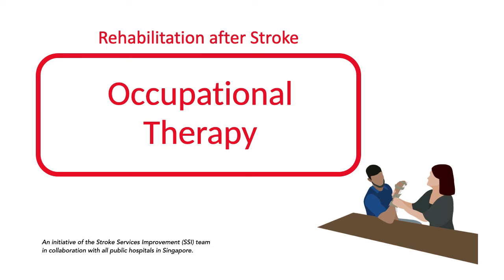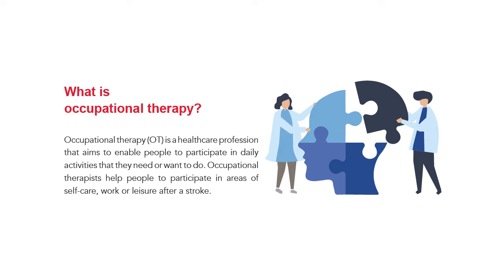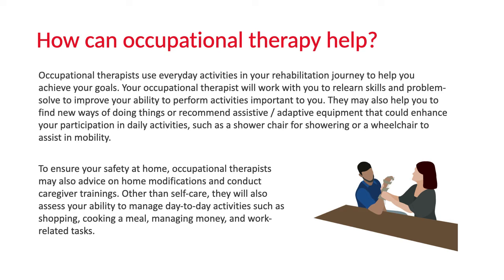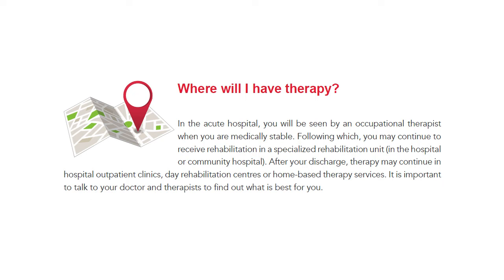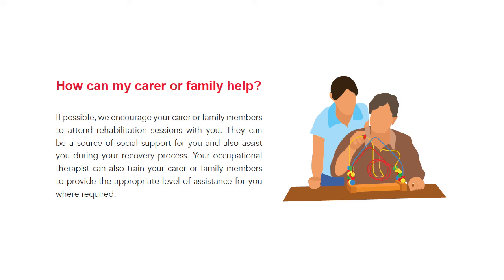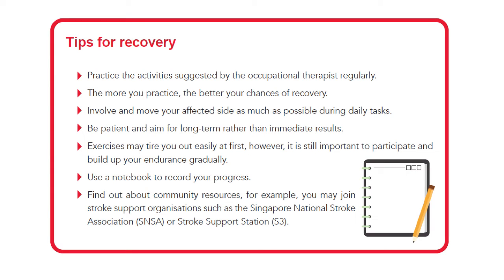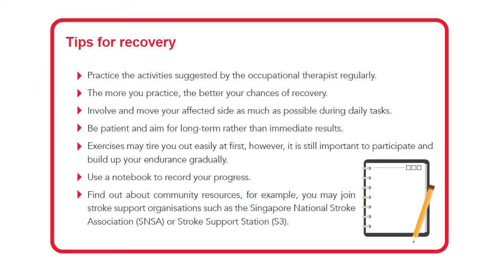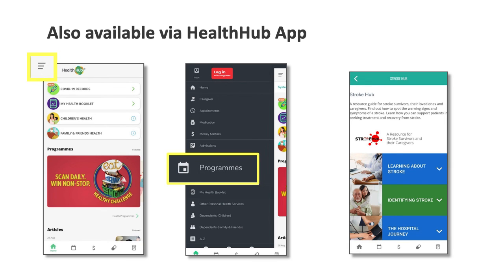StrokeHub Video: Occupational Therapy (Extended Version)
to view the softcopies of these topics.
and Instagram account for more information.